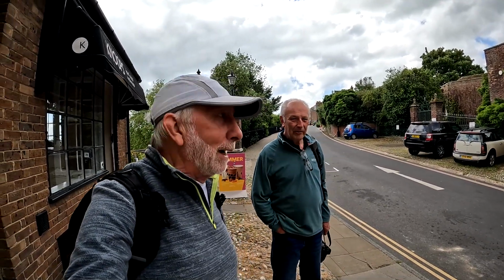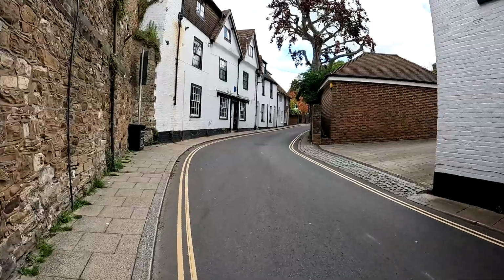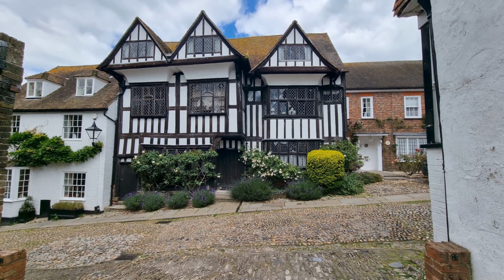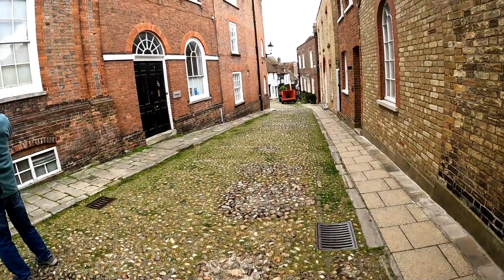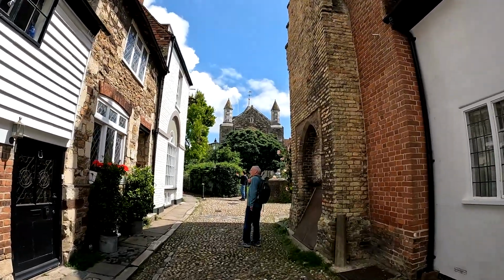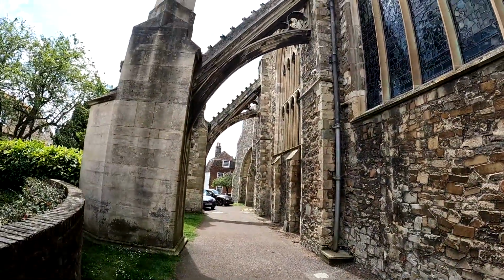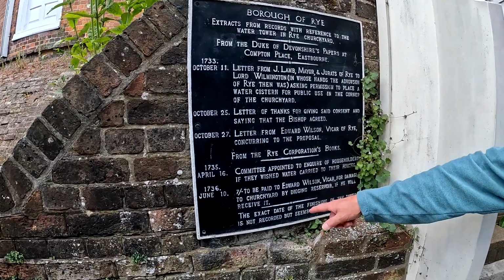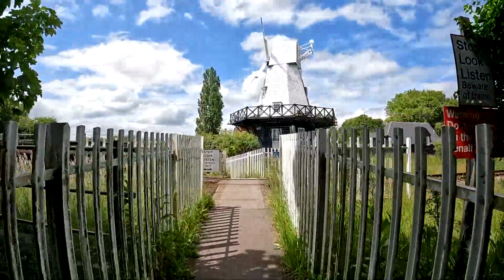Rye of East Sussex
Information from Wikipedia
Further information is available.

Rye is a town and civil parish in the Rother district of East Sussex, England, two miles (three kilometres) from the sea at the confluence of three rivers: the Rother, the Tillingham and the Brede. An important member of the mediaeval Cinque Ports confederation, it was at the head of an embayment of the English Channel, and almost entirely surrounded by the sea.

At the 2011 census, Rye had a population of 4,773. Its historical association with the sea has included providing ships for the service of the Crown in time of war, and being involved in smuggling. The notorious Hawkhurst Gang used its ancient inns The Mermaid Inn and The Olde Bell Inn, which are said to be connected to each other by a secret passageway.

Those historic roots and its charm make it a tourist destination, with hotels, guest houses, B&Bs, tea rooms, and restaurants. Rye has a small fishing fleet, and Rye Harbour has facilities for yachts and other vessels.

The name of Rye is believed to come from the West Saxon ieg meaning island. Medieval maps show that Rye was originally located on a huge embayment of the English Channel called the Rye Camber, which provided a safe anchorage and harbour. Probably as early as Roman times, Rye was important as a place of shipment and storage of iron from the Wealden iron industry.

Rye, as part of the Saxon Manor of Rameslie, was given to the Benedictine Abbey of Fécamp in Normandy by King Æthelred; it was to remain in Norman hands until 1247. The town of Rye is recorded in the 1086 Domesday Book as possessing 189 households, marking it as a significant settlement at the time. The cellars of the Mermaid Inn date from 1156.

As one of the two "Antient Townes" (Winchelsea being the other), Rye was to become a limb of the Cinque Ports. Confederation by 1189, and subsequently a full member. The protection of the town as one of the Cinque Ports was very important, due to the commerce that trading brought. One of the oldest buildings in Rye is Ypres Tower, which was built in 1249 as "Baddings Tower", to defend the town from the French, and was later named after its owner, John de Ypres. It is now part of the Rye Museum.

Rye received its charter from King Edward I in 1289, and acquired privileges and tax exemptions in return for ship-service for the crown. The "Landgate" (the only surviving one of four original fortified entrances to Rye) dates from 1329 in the early years of the reign of King Edward III. It is suitable only for light vehicles. In 2015, some 25 tonnes of pigeon excrement that had built up had to be removed from Landgate Arch for fear of damaging the ancient structure.

The River Rother originally took an easterly course to flow into the sea near what is now New Romney. However, the violent storms in the 13th century (particularly in 1250 and 1287) cut the town off from the sea, destroyed Old Winchelsea, and changed the course of the Rother. Then the sea and the river combined in about 1375 to destroy the eastern part of the town and ships began use the current area (the Strand) to unload their cargoes. Two years later, the town was sacked and burnt by the French, and it was ordered that the town walls be completed, as a defence against foreign raiders.

The South Gate at Rye, 1785, by Samuel Hieronymus Grimm
Rye was considered one of the finest of the Cinque Ports, though constant work had to be done to stop the gradual silting up of the river and the harbour. Also, a conflict arose between the maritime interests and the landowners, who gradually "inned" or reclaimed land from the sea on Romney and Walland Marsh, and thus reduced the tidal flows that were supposed to keep the harbour free of silt. Acts of Parliament had to be passed to enable the Rother to be kept navigable at all.

Scottholmesmusic.com